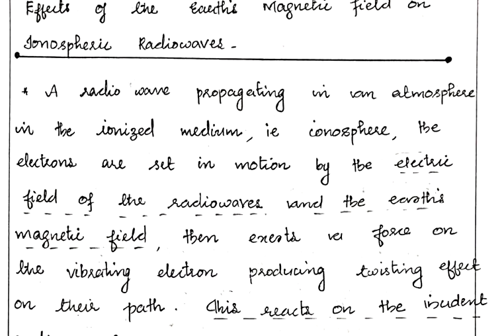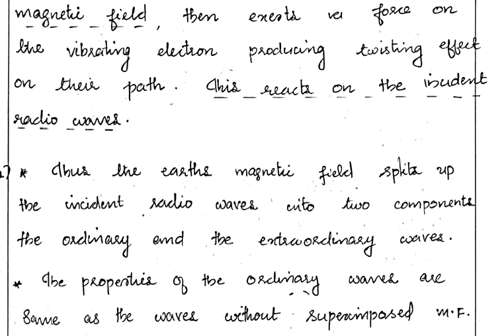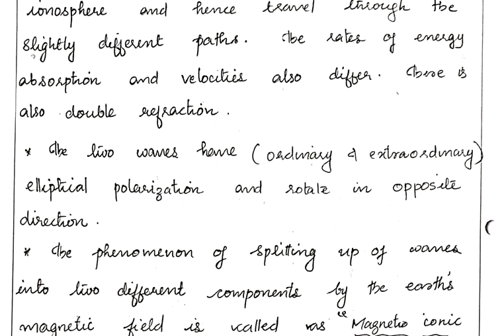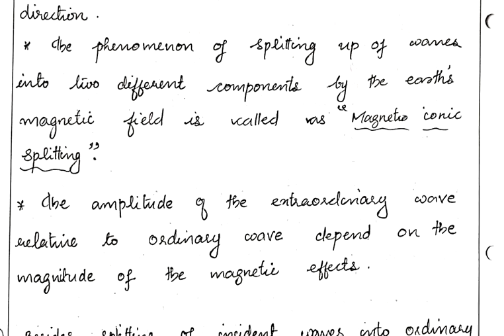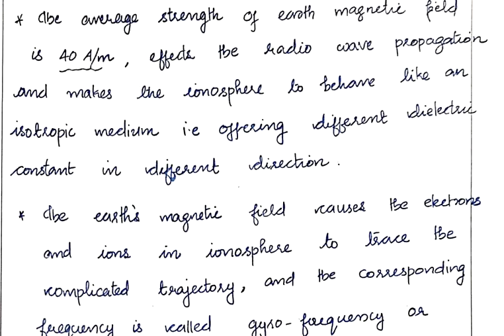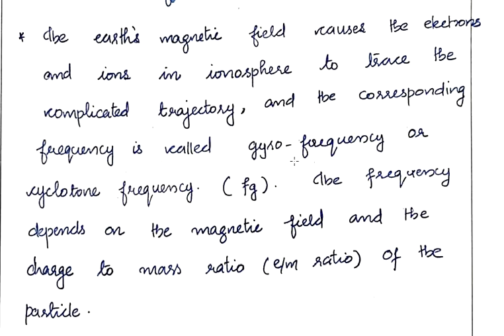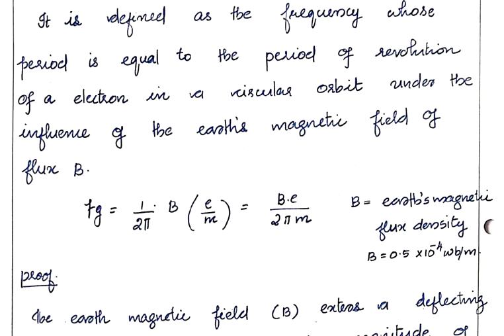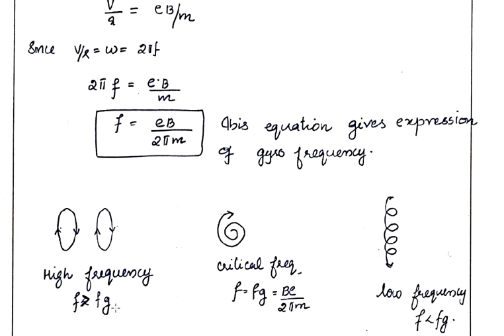Ec306-AWP- Module 6 Effect of Earths magnetic field on ionospheric waves